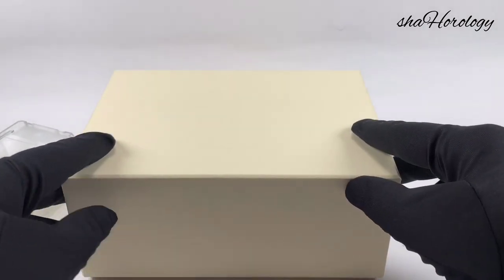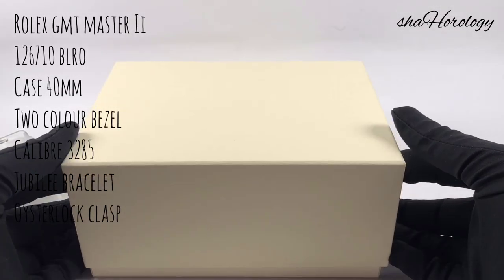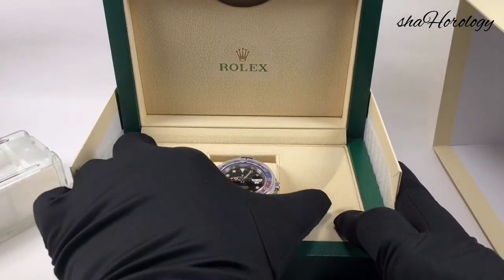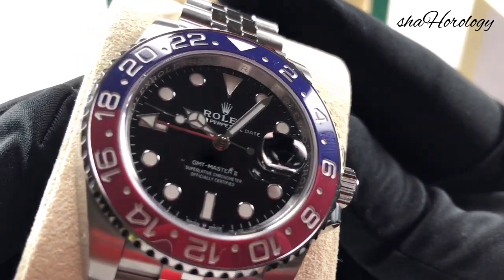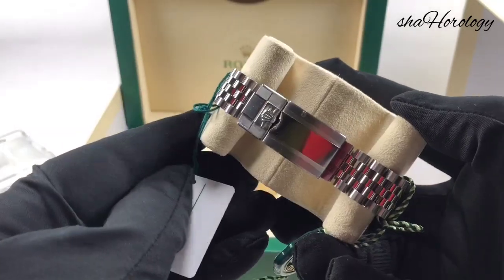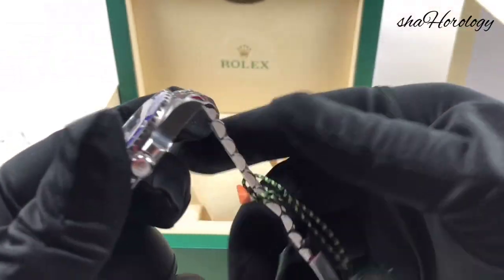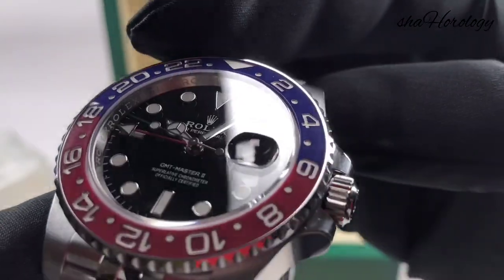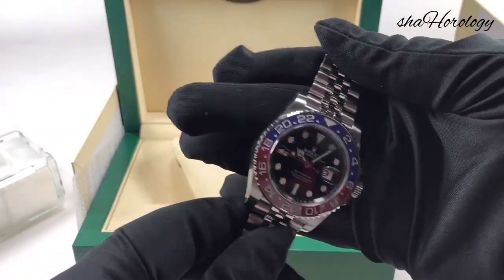Rolex GMT Master II 126710blro grail of every instagram watch collector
Unboxing and first impressions Rolex GMT master 126710blro